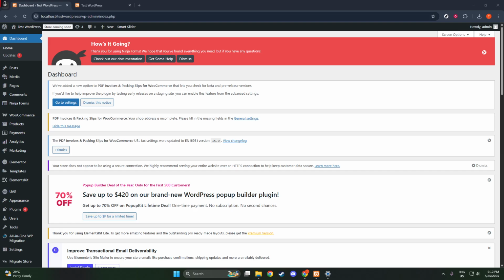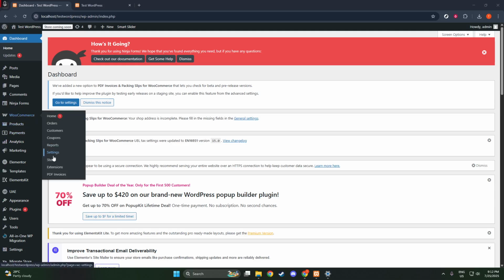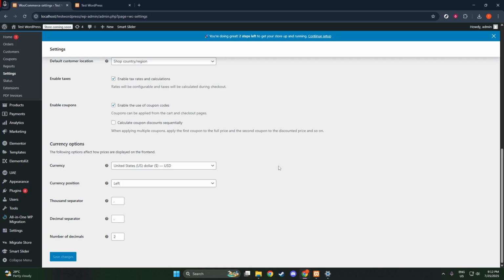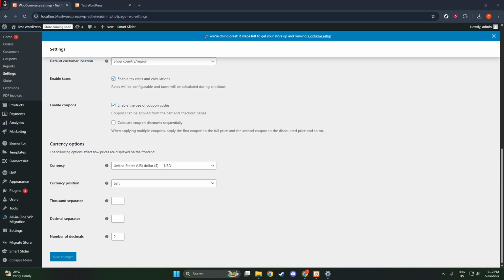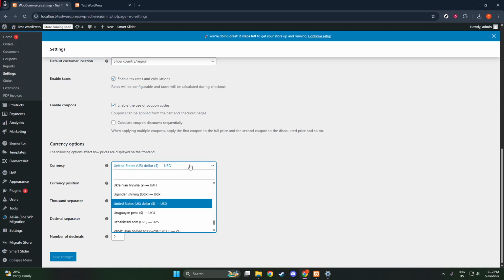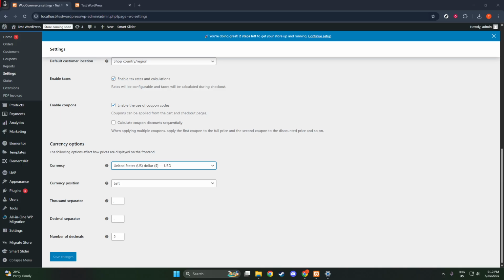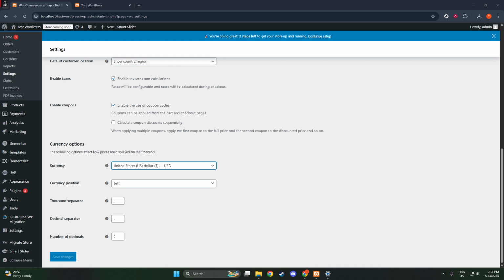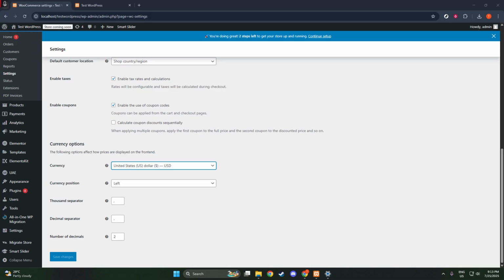How to Get WooCommerce Currency Symbol [2026 Full Guide]